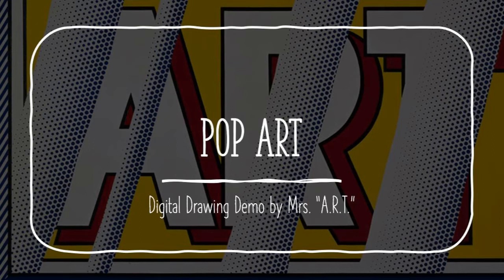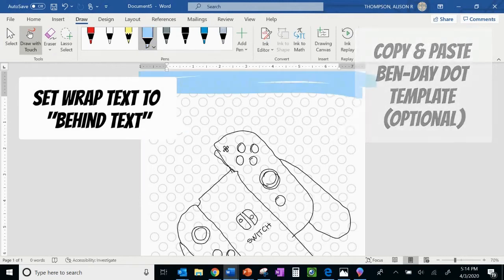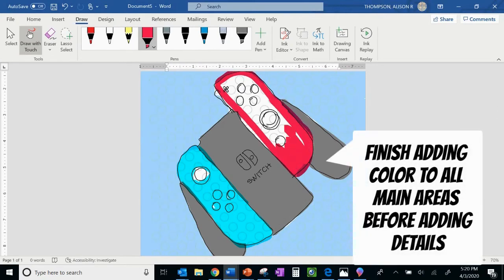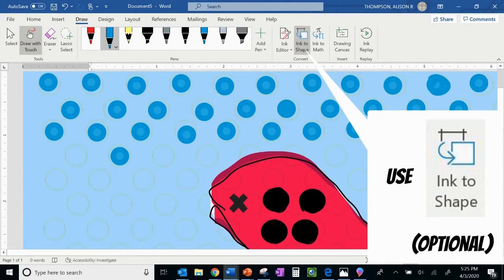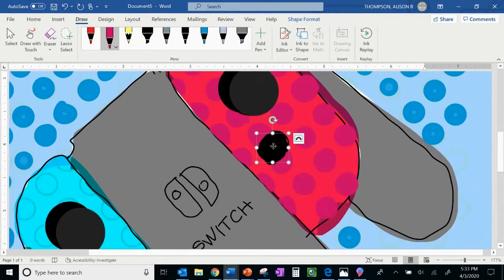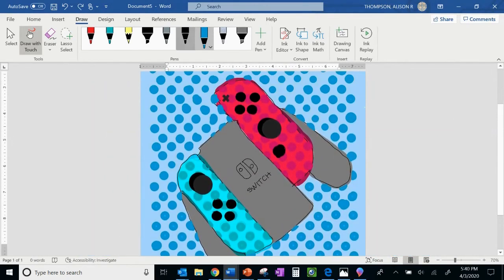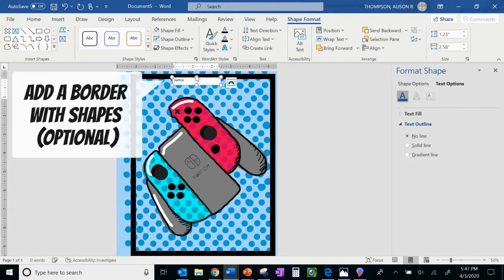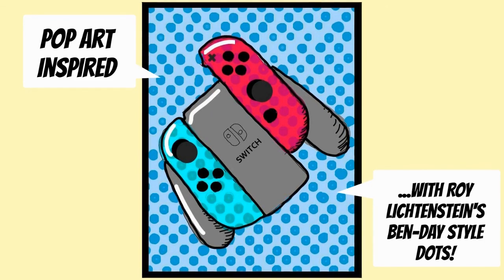Digital Drawing Demo - Pop Art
Learn how you can create a digital drawing with just word and a touch screen device (or stylus pen)! This tutorial is meant for my art students during distance learning, who can see how to create their own Pop Art inspired objects, in the style of Roy Lichtenstein!